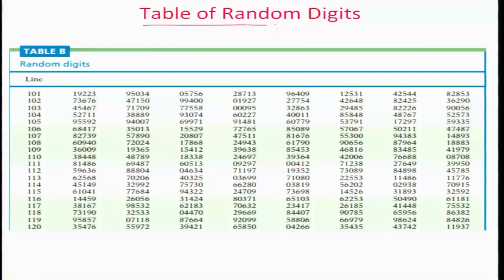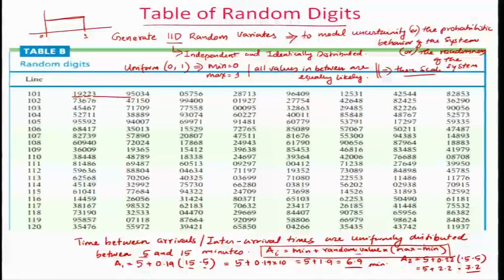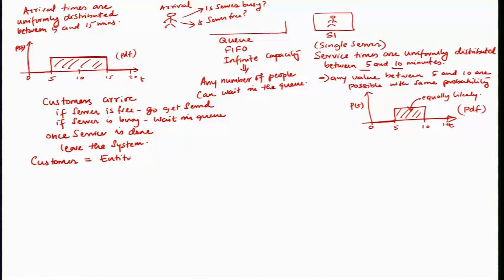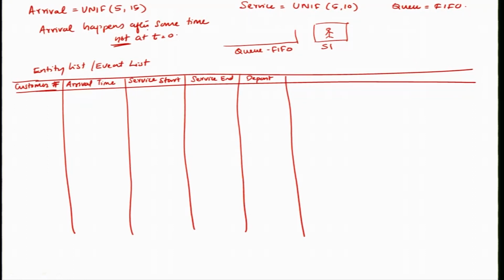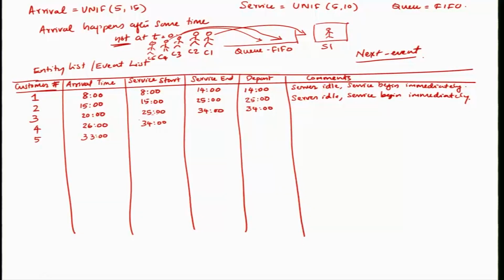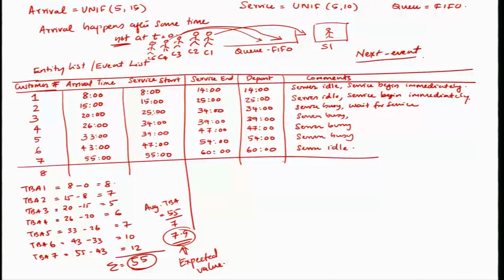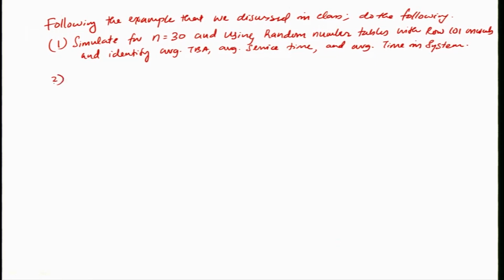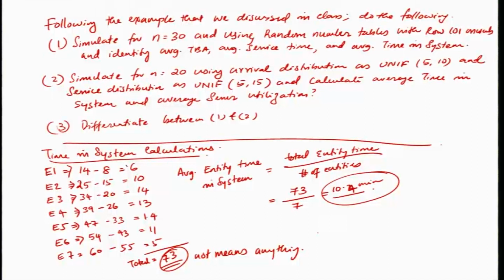Lecture 05-Example of Simulation Model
simulation model, random digits, arrival times, service time.